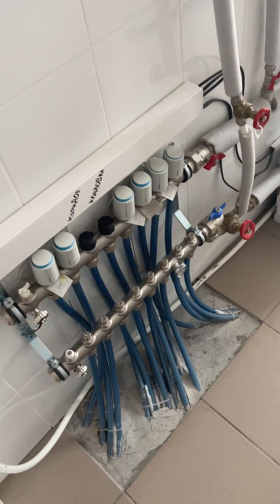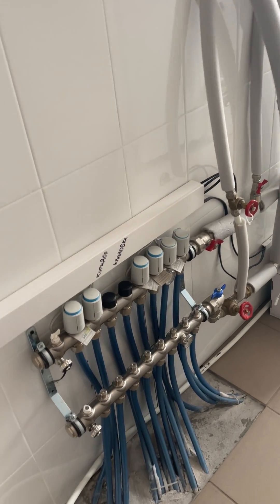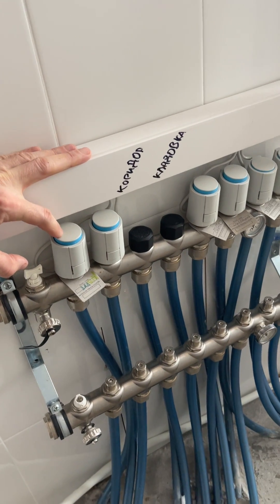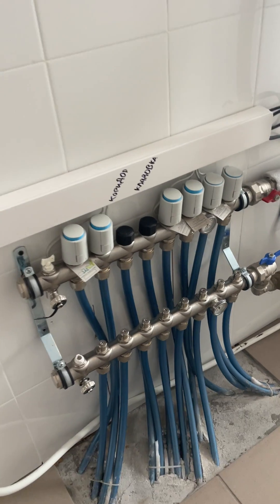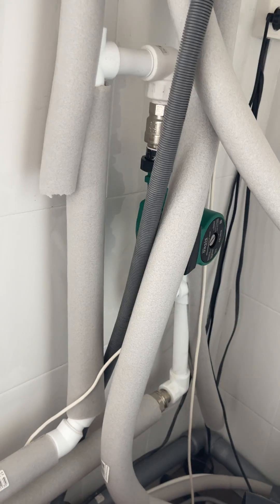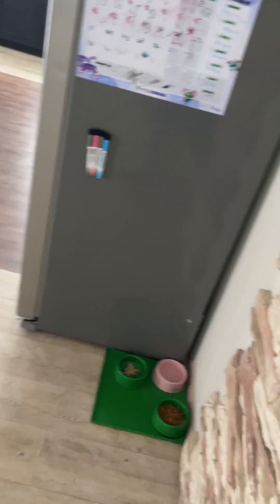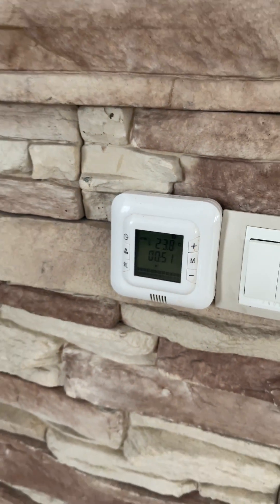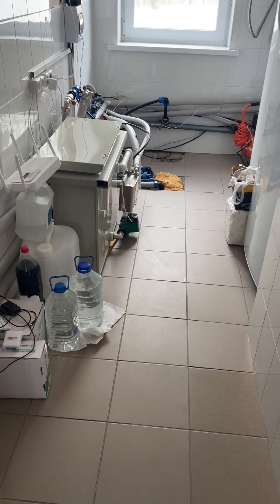S19 pro immersion cooling inside a house